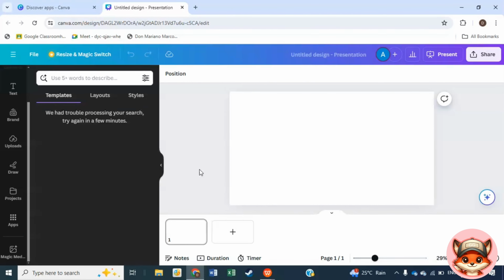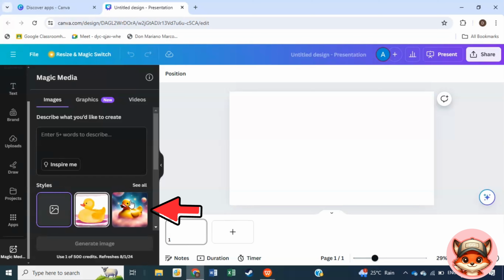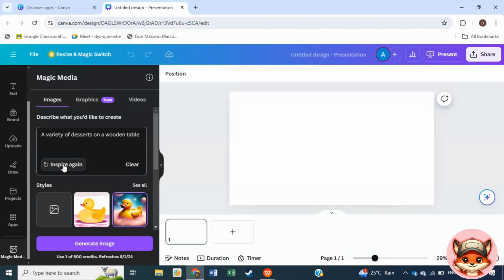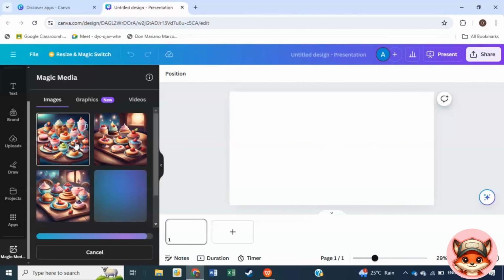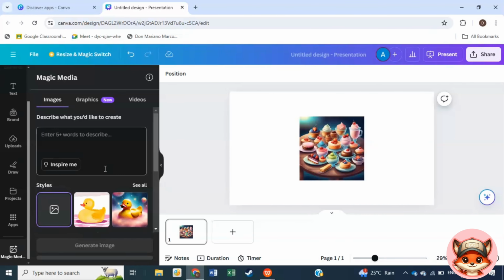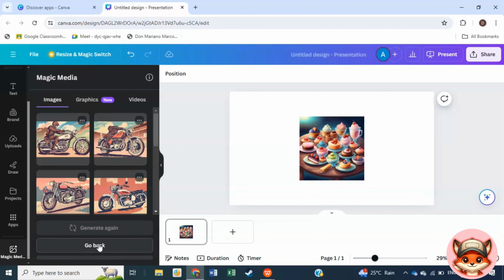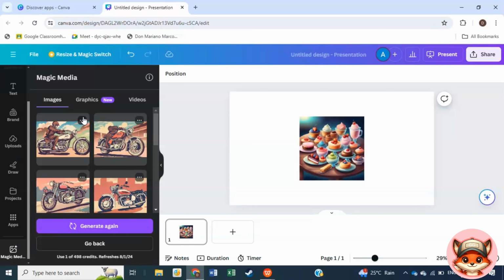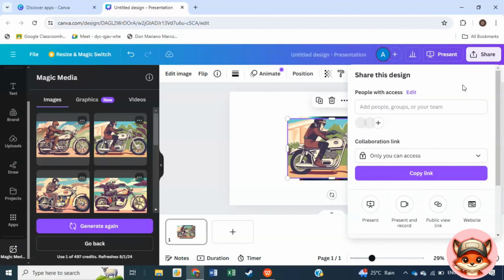Canva AI Demo | Guide Glimpse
Want to see how Canva AI works? In this demo, I’ll show you the powerful features of Canva’s AI tools. From generating stunning designs to enhancing your creativity, you’ll learn how to make the most out of Canva AI. Perfect for beginners and seasoned designers alike.